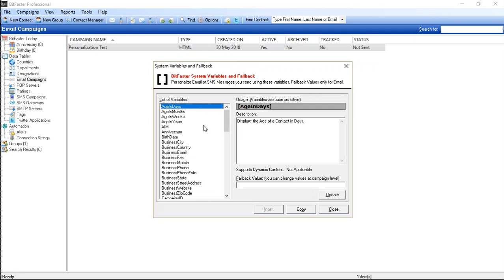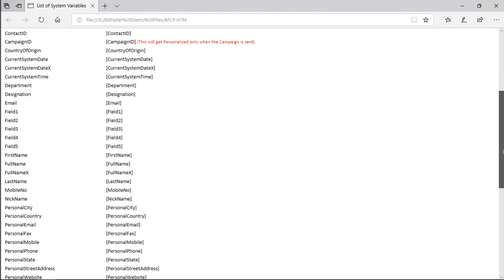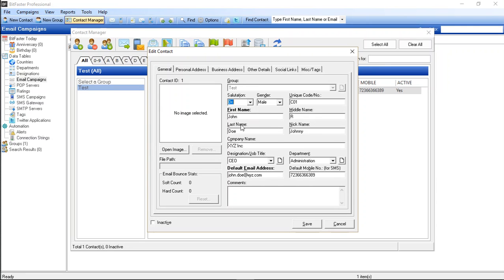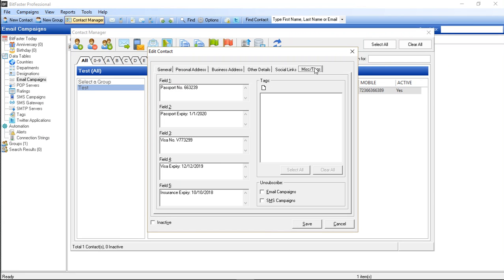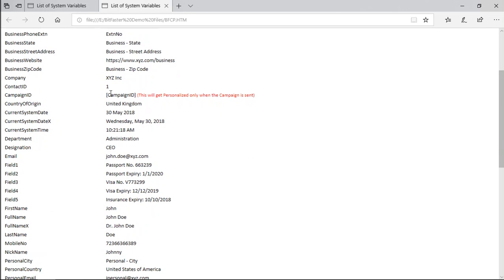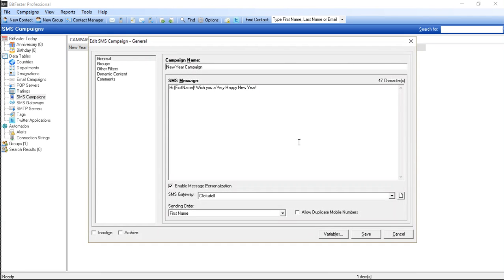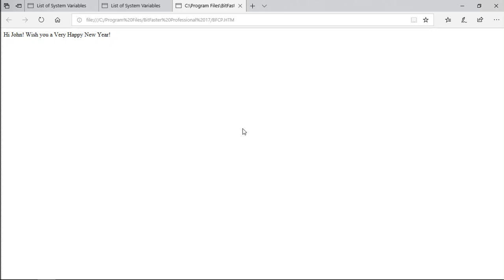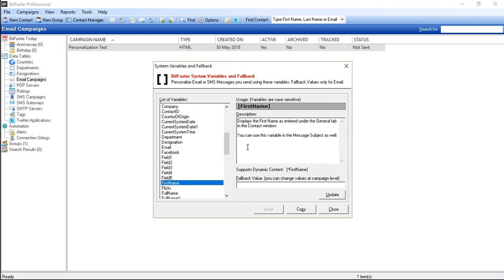Learn How to Personalize Your Email and SMS Campaigns Using BitFaster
In this video, we will see how to Personalize your Email and SMS Campaigns using BitFaster. Personalization greatly enhances the open rates of an Email Campaign.

BitFaster is an on-premise software that you can download and install in minutes.